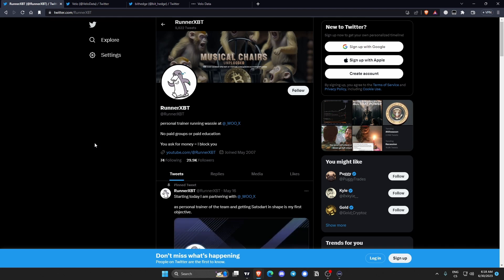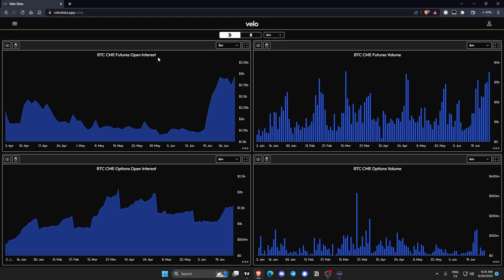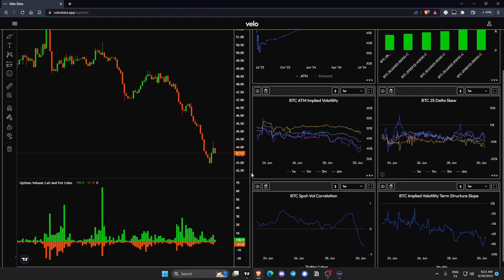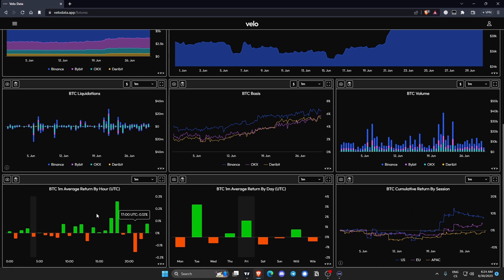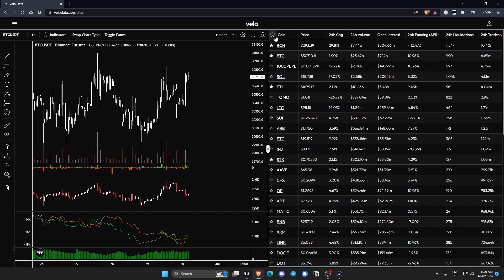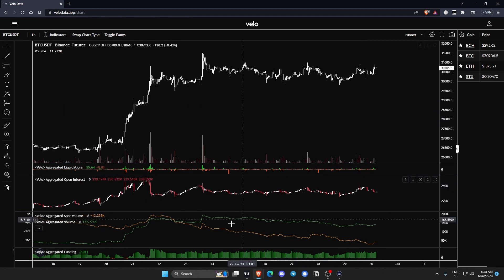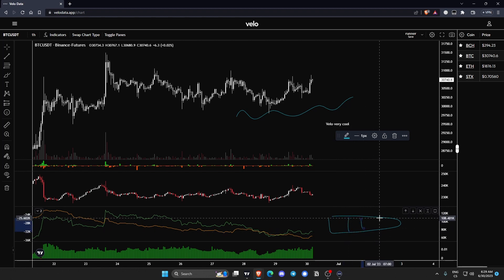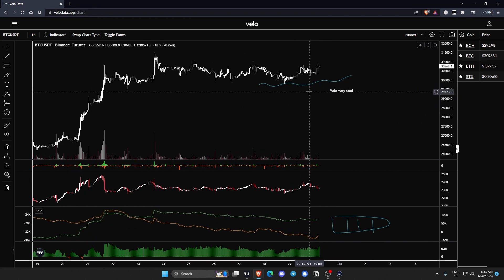VeloData Tutorial by RunnerXBT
Read description (all resources/link are here)

My only twitter: RunnerXBT
I am not endorsed or paid by VeloData